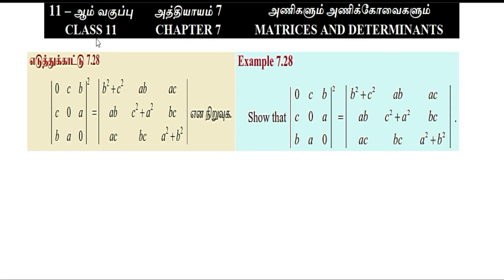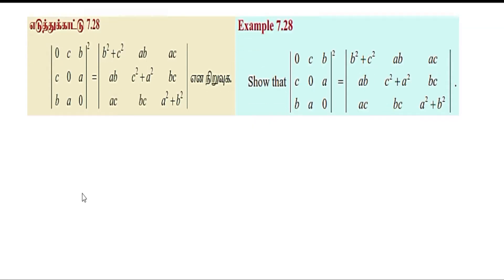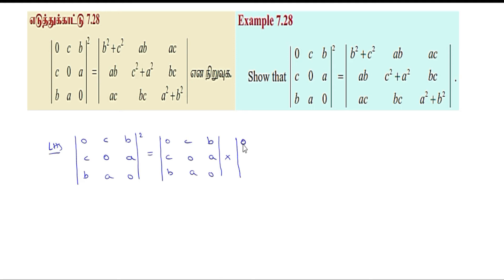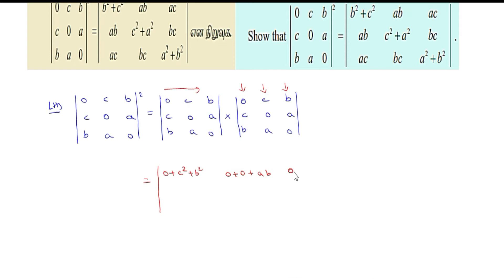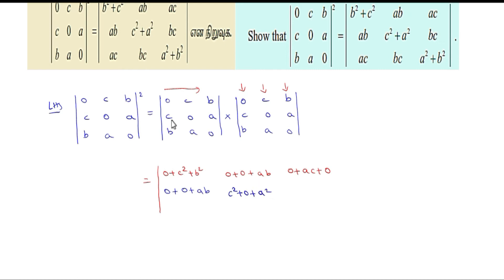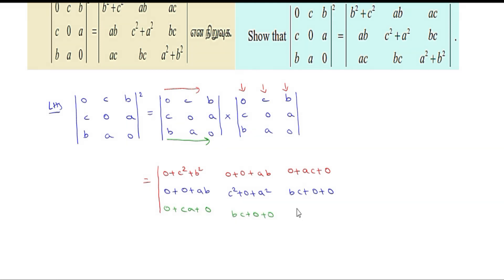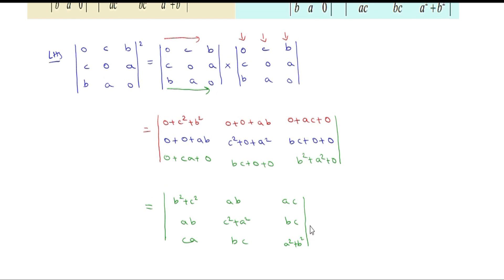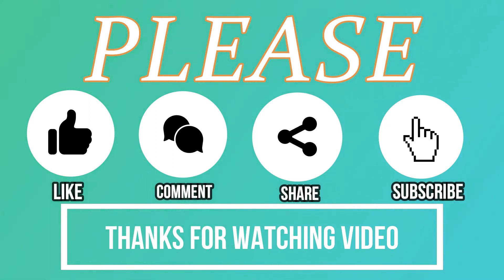Example 7.28|Class 11 maths | chapter 7| Matrices and Determinants|அணிகளும் அணிக்கோவைகளும்